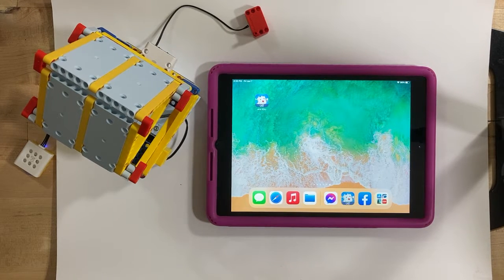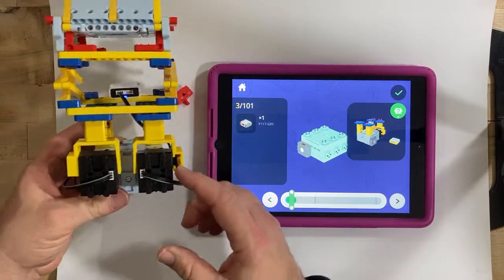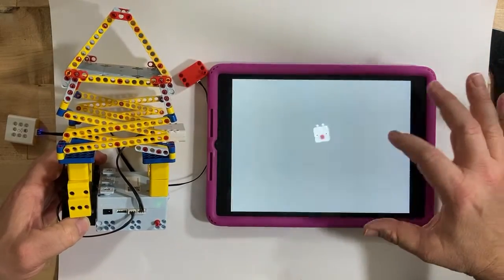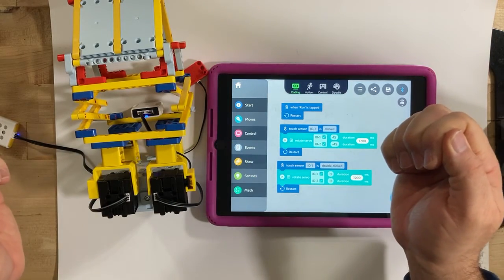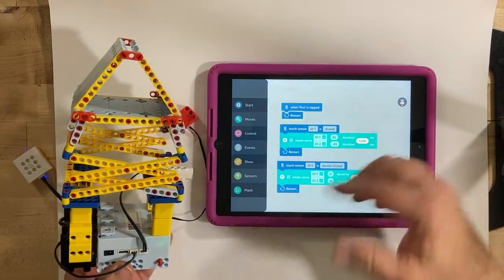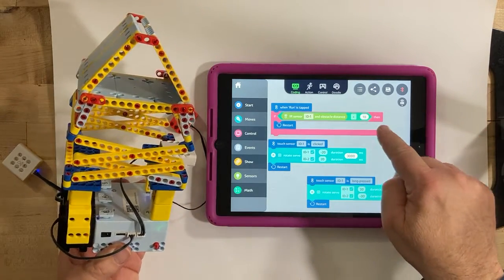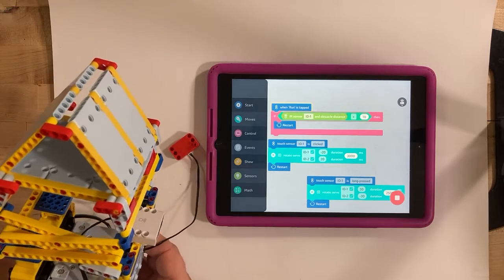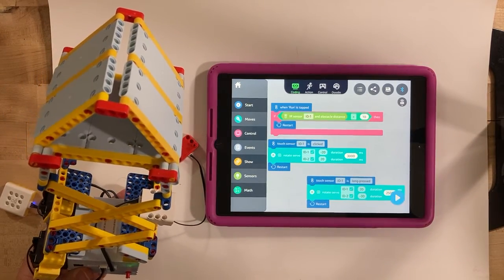ScissorLiftBuild&Code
UBTech EDU UKIT Intermediate Scissor Lift model